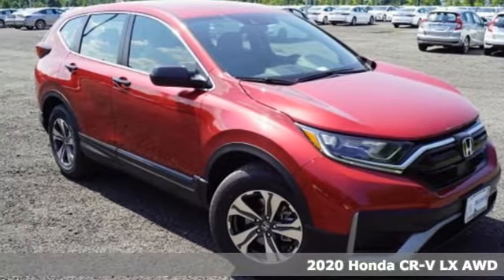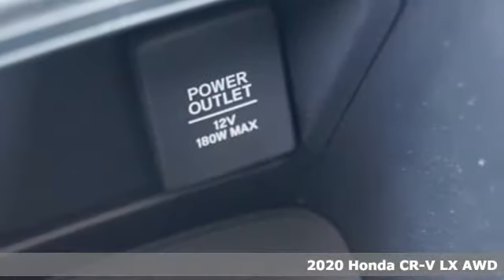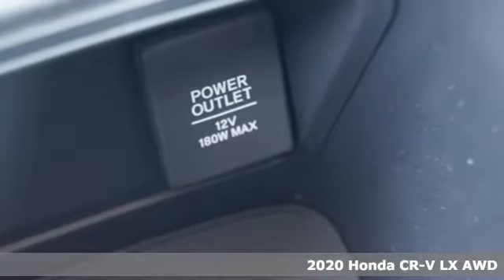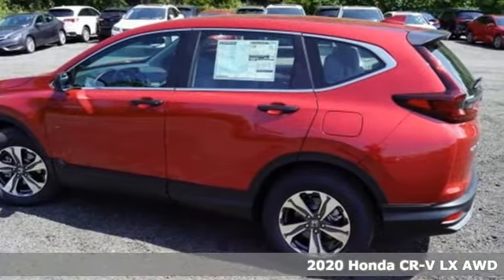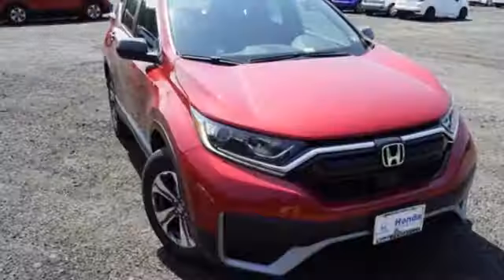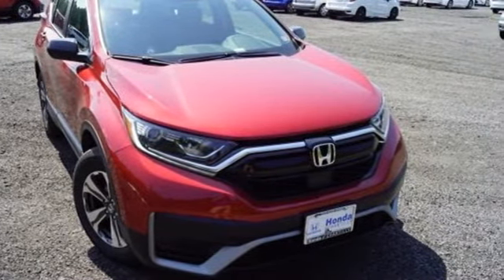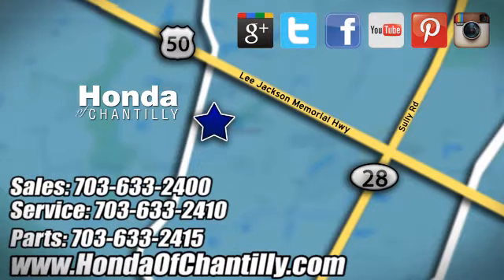New 2020 Honda CR-V 1.5T Washington DC MD Chantilly, DC HCLH663349 - SOLD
Year: 2020
Make: Honda
Model: CR-V 1.5T
Trim: LX
Engine: 1.5L I4 DOHC 16V
Transmission: CVT
Color: Red
Interior: Gray
Stock #: HCLH663349
VIN: 2HKRW2H23LH663349
Radiant Red Metallic 2020 Honda CR-V 1.5T LX CVT 1.5L I4 DOHC 16Vbrbrbr27/32 City/Highway MPG We make every effort to provide accurate information but please verify options and price with management before purchasing. All vehicles are subject to prior sale. All financing is subject to approved credit. Dealer installed options are additional. Stock photo colors, options and trim levels may vary. Not responsible for typographical errors. Published price subject to change without notice to correct errors and omissions or in the event of inventory fluctuations. Vehicles may be in transit to dealer. Vehicle photos may not match exact vehicle. Please call to confirm availability status. All prices exclude taxes, title, license, and a $899 documentation fee. Model tested with standard side airbags (SAB). Government 5-Star Safety Ratings are part of the National Highway Traffic Safety Administration (NHTSA). New Car Assessment Program **Based on model year EPA mileage ratings. Use for comparison purposes only. Your mileage will vary depending on driving conditions, how you drive and maintain your vehicle, battery pack age/condition, and other factors.

Address:
4175 Stonecroft Boulevard